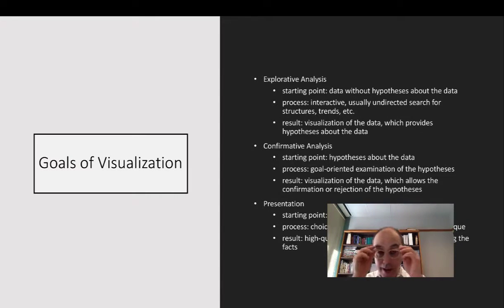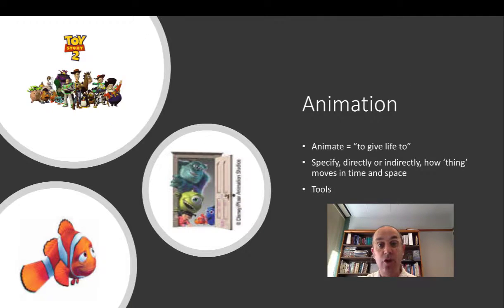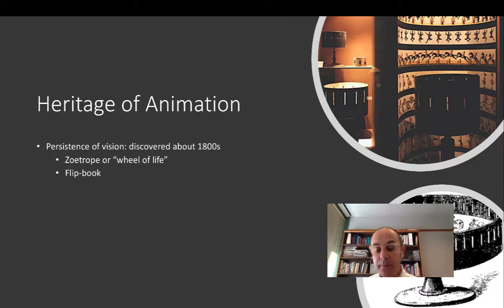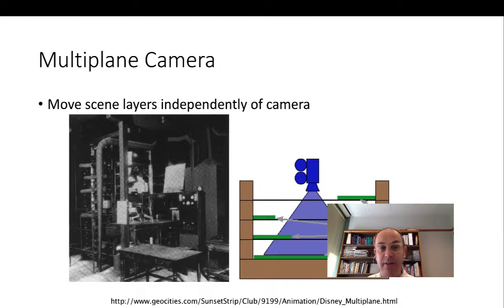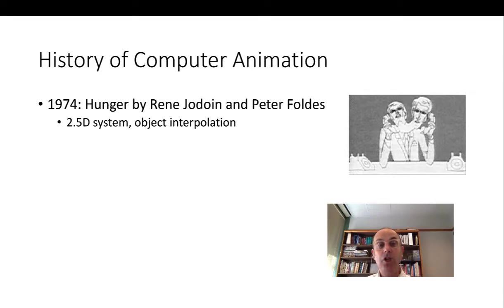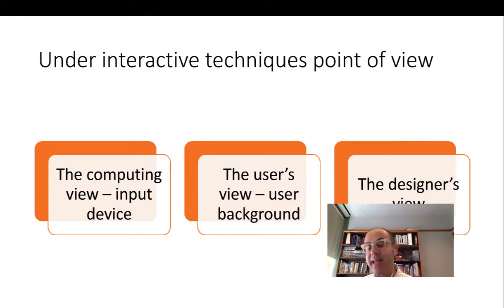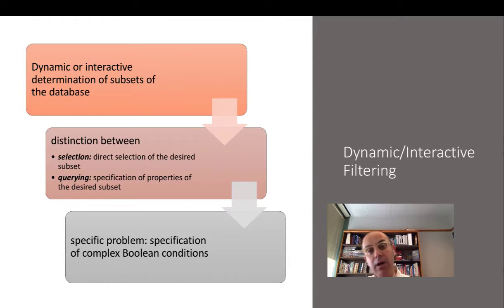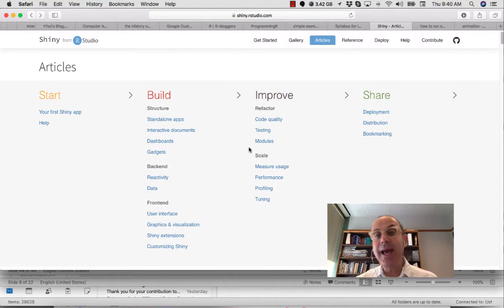Module 13 Visual analytics